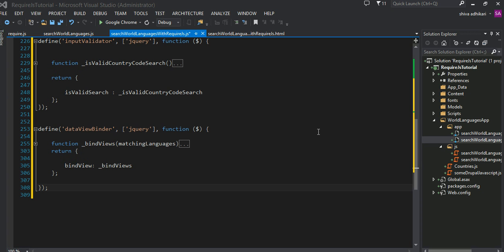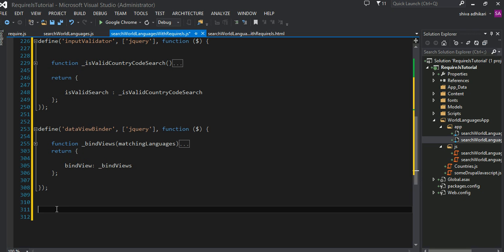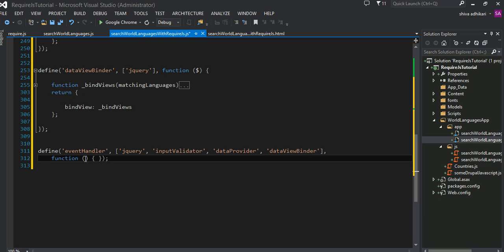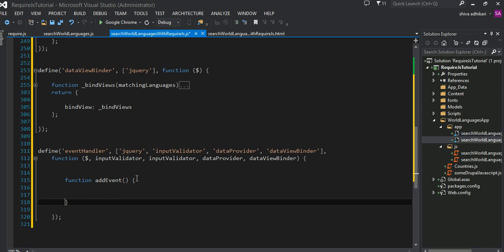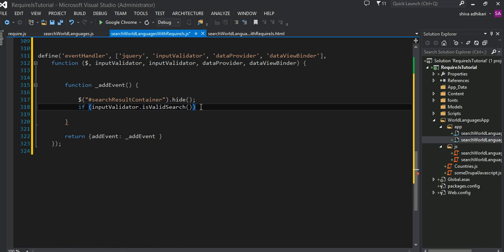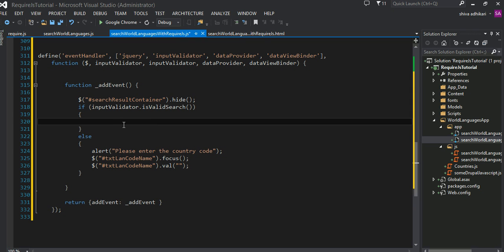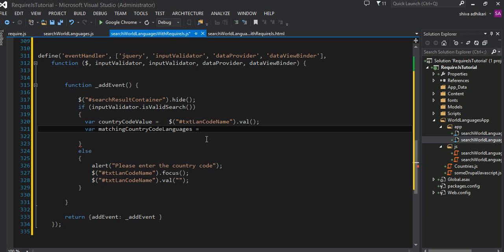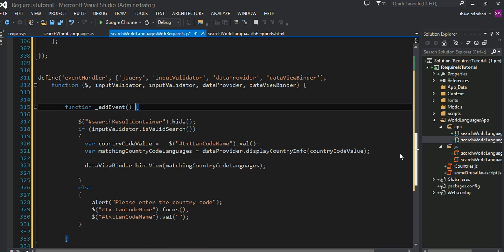RequireJs to write modular JavaScript applications Part IV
Hi Guys, In sequence of videos tutorial, I  will be coding  and explaining on how to use RequireJS, a JavaScript module loader library to write modular code.

Some of the clients side programming languages used in this video tutorial : JavaScript, JQUERY, RequireJS

IDE Used To Write Code : VS 2013